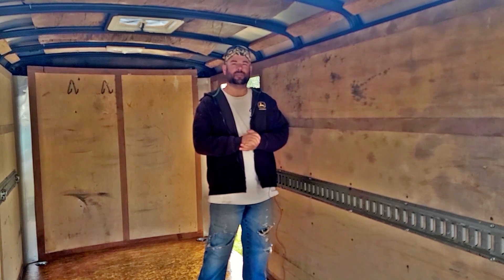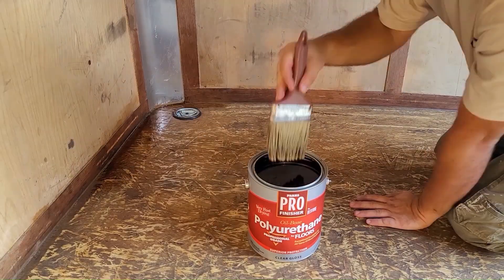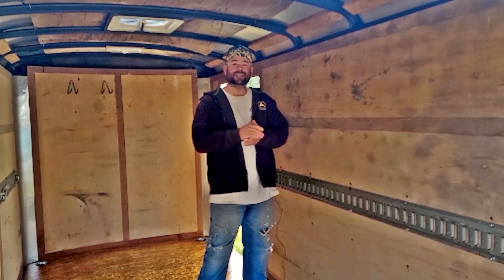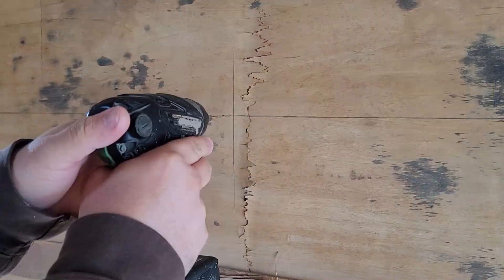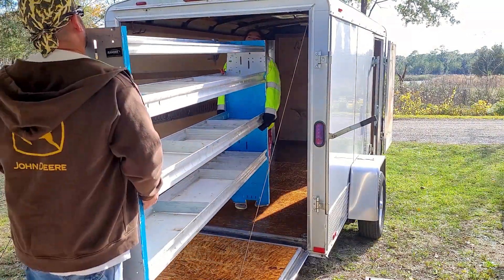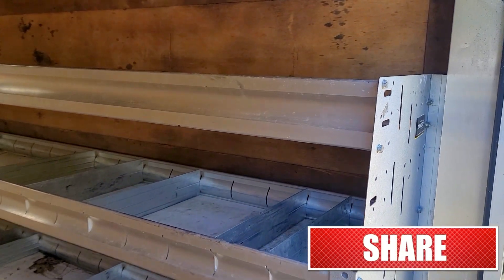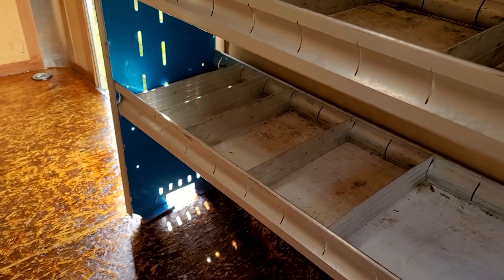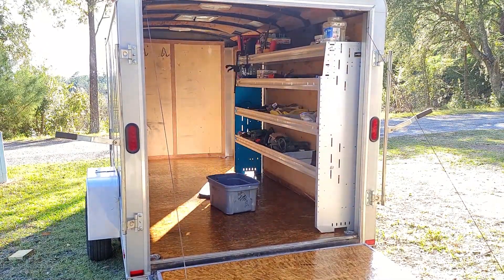DIY Shelving Unit Installation: Transforming My Trailer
Welcome back, DIYers! Today, I'm jazzing up my enclosed trailer with store-bought shelving units. Follow along as I transform cramped chaos into organized bliss. Witness the magic of simple solutions for maximum efficiency. Whether you're a gearhead, contractor, or weekend warrior, this upgrade is a game-changer.

Steel Low/Mid/High Shelving Storage System